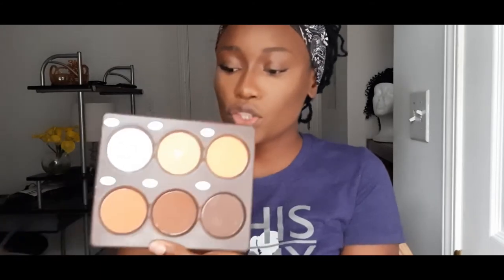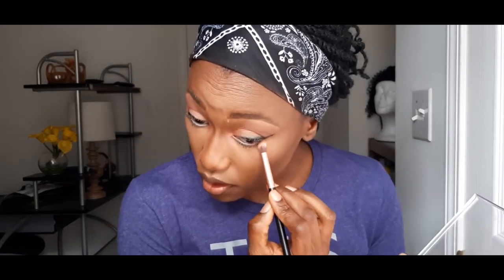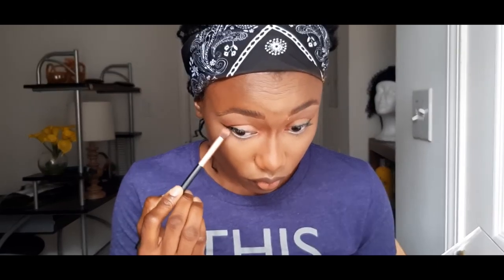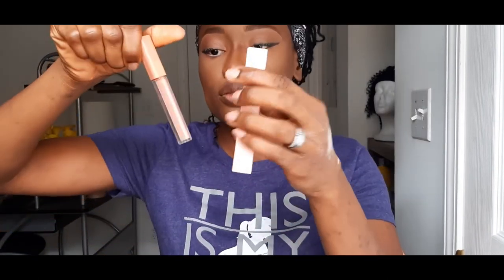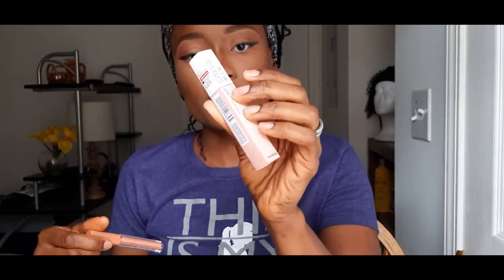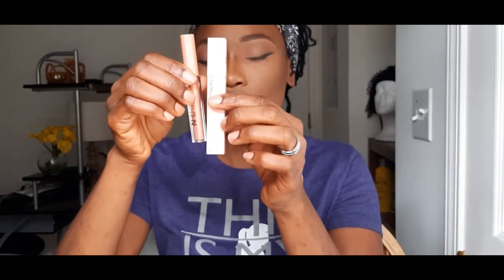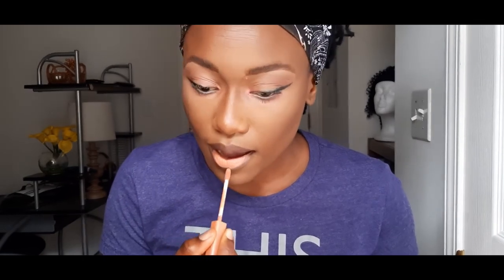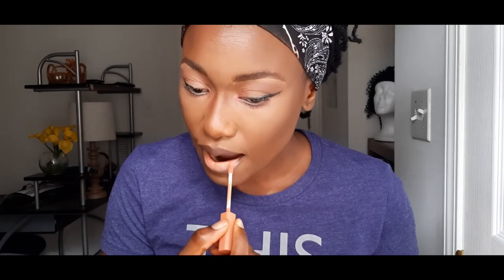How To Achieve A Facelift + Simply Glam |Facebeat for beginners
This video explains and demonstrates how to achieve a facelift using makeup only!
Everything matter,🤓 from your concealer, highlight to contour to bronzer .
Let me know what you think about this simple glam in the comment section.